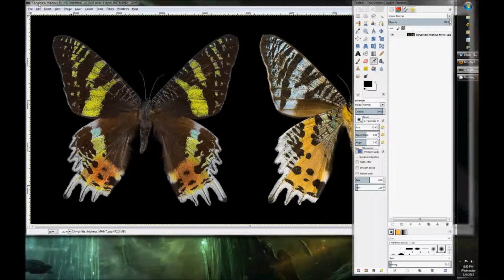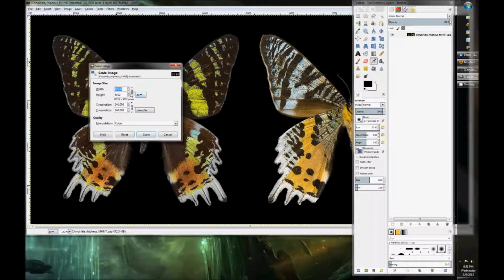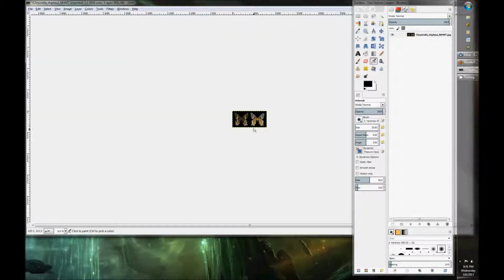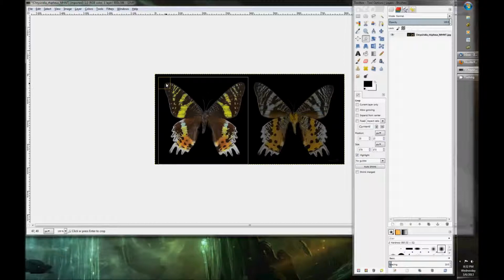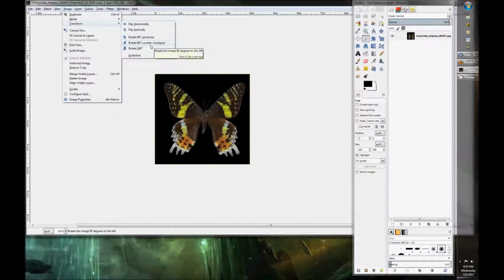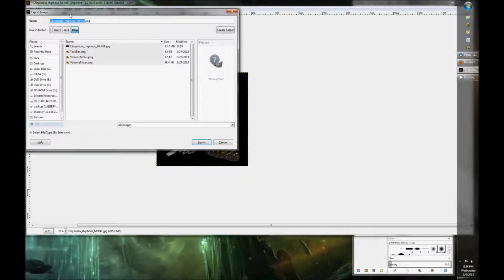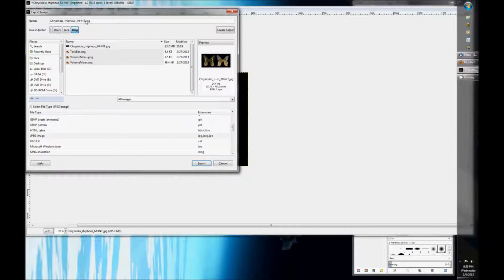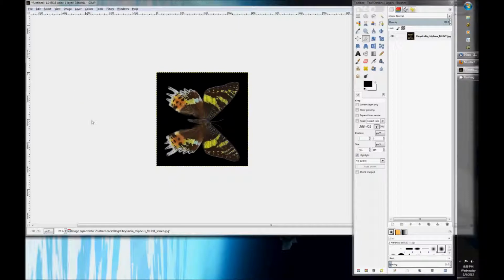Using GIMP for Image Editing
How to use the open-source program GIMP to perform common image editing tasks (such as scaling and rotating). I may do another one in the future on some of the more advanced capabilities of GIMP.

The image used in the video is:
By Didier Descouens (Own work) [CC-BY-SA-3.0 via Wikimedia Commons